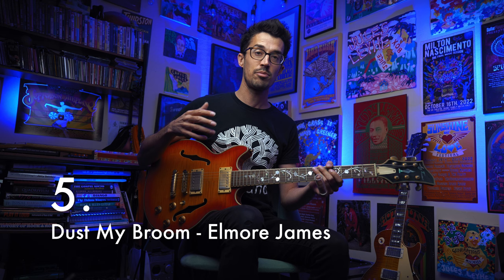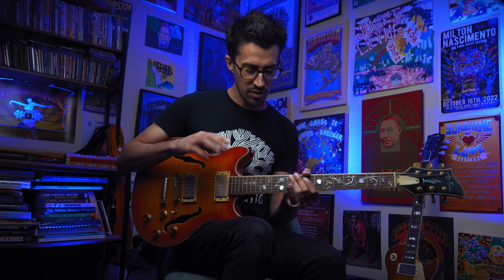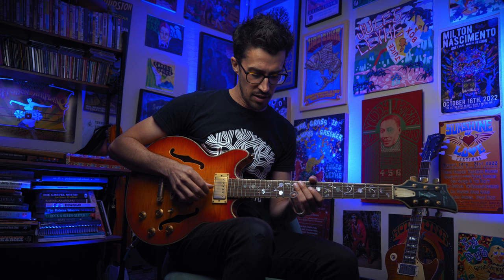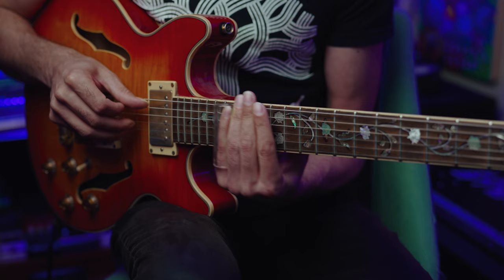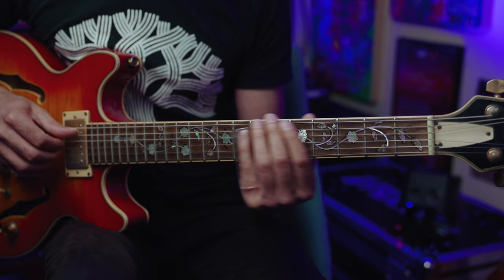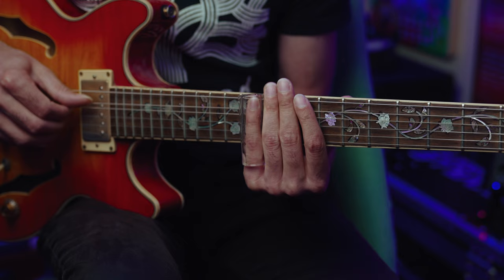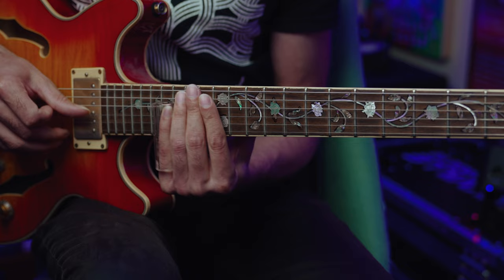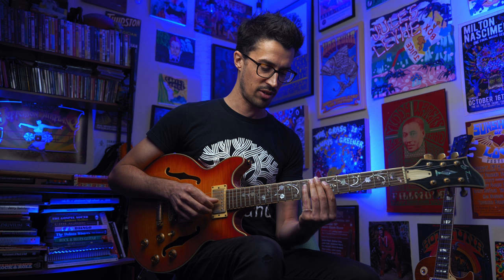Top 5 All Time Slide Guitar Songs | Quick Lessons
In this lesson I'll be counting down my top 5 all time slide guitar recordings, while also breaking the licks down along the way!  This will be for intermediate level guitar players. 🟦

0:00 - Intro
0:14 - Number 5: Dust my broom - Elmore James
3:41 - Number 4: She's nineteen years old - Muddy Waters
7:25 - Number 3: Mercury Blues - David Lindley
12:09 - Number 2: Sahib Teri Bandi - Derek Trucks
14:34 - Number 1: Statesboro Blues - Duane Allman

If you're curious about the slide I use?
JIM DUNLOP 276 Blues Bottle Slide

Curious about the Video Gear used in this video?
Lumix s5
Sony fx3
Rode Wireless GO II Wireless Microphone
Sigma 24-70mm (for Lumix)
Sony 24-70mm G Master II (for Sony Fx3)